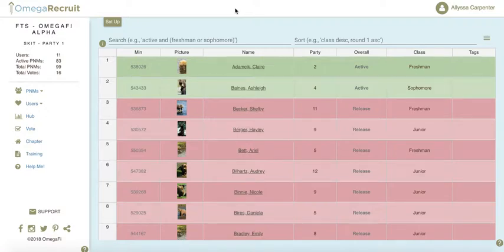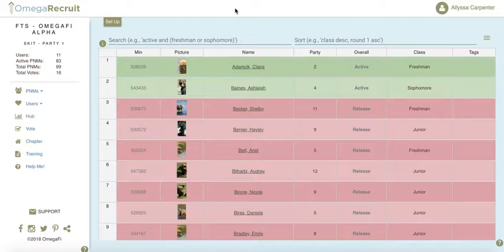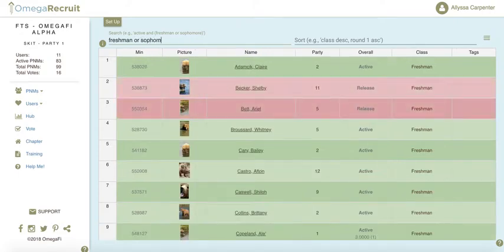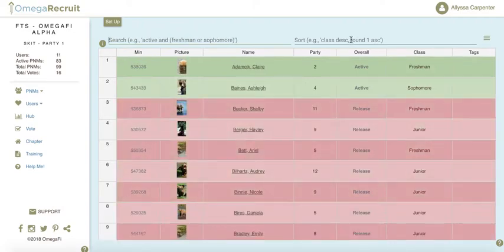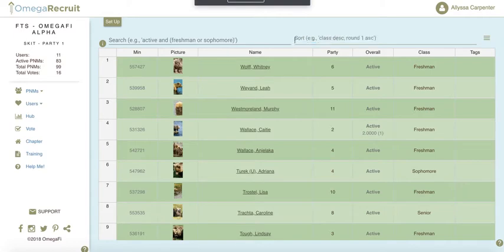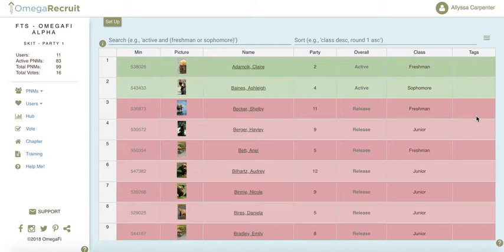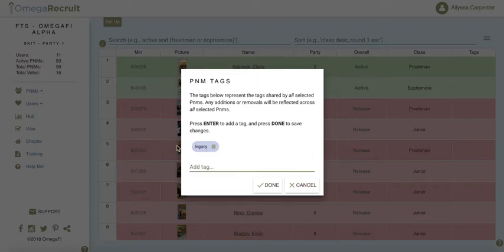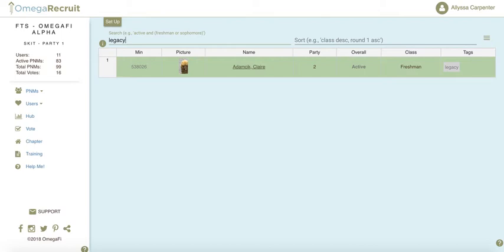Search, Sort and Tag in OmegaRecruit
This video covers how to use the search, sort and tag features on the PNM list in OmegaRecruit.